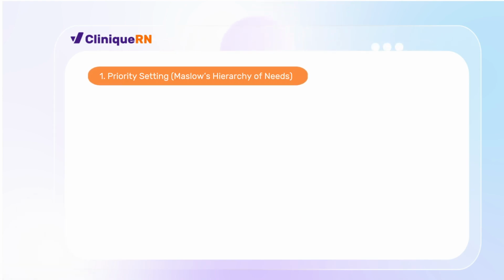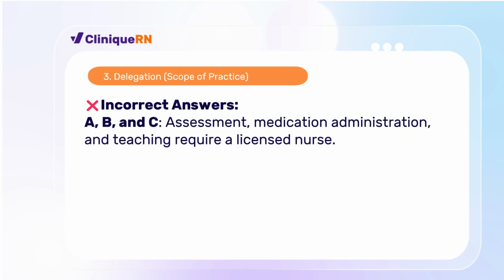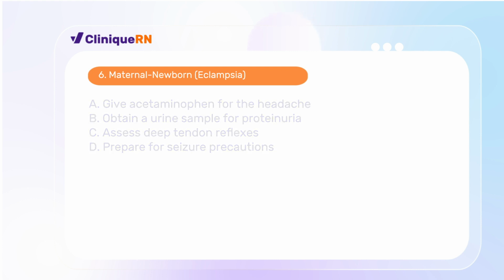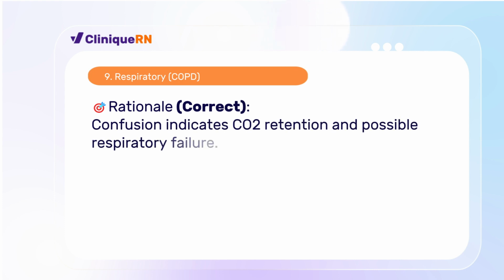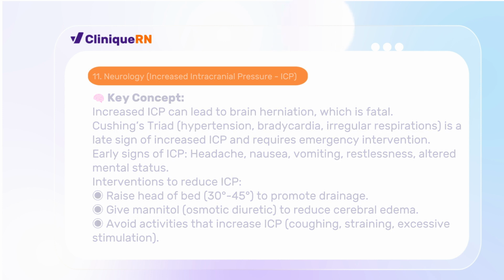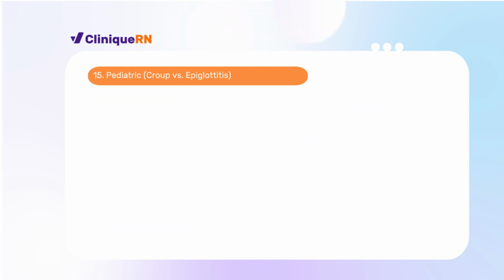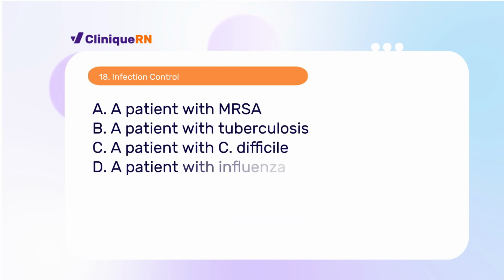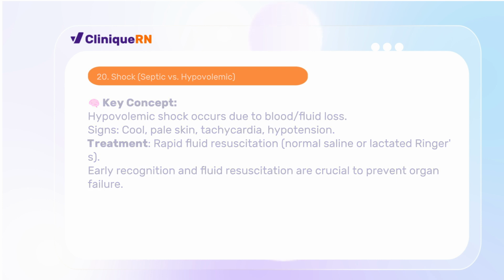Top 20 Most Challenging NCLEX Questions: Mastering High-Failure Topics !!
🎓 Top 20 Most Failed NCLEX Questions with Detailed Rationales & Key Concepts! 🚨
Are you struggling with high-failure NCLEX topics? In this video, we break down 20 of the most commonly missed NCLEX questions—covering critical areas like prioritization, pharmacology, delegation, shock, thyroid storm, stroke, and more.

✅ Each question comes with:

A detailed rationale for both correct and incorrect options
Expanded key concepts to solidify your understanding
Real-world tips to boost your clinical judgment and critical thinking
🔑 Master topics like:

ABCs & Maslow’s Hierarchy
Electrolyte Imbalances (Hypokalemia)
Delegation & Scope of Practice
Opioid Overdose and Naloxone
Septic Shock, Stroke Signs, ICP, and more
📚 Perfect for:

NCLEX-RN and NCLEX-PN prep
Nursing students in any program
Anyone who wants to sharpen their test-taking skills and clinical knowledge
👩‍⚕️ Presented by CliniqueRN – Your Ultimate NCLEX Study Partner